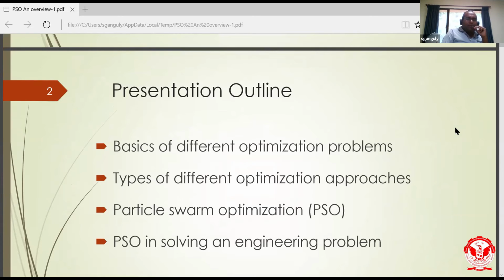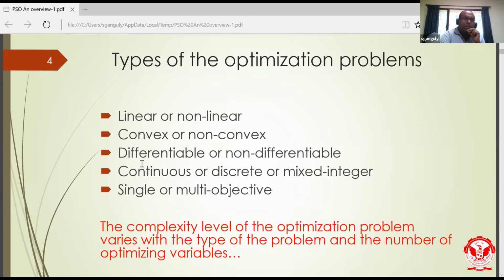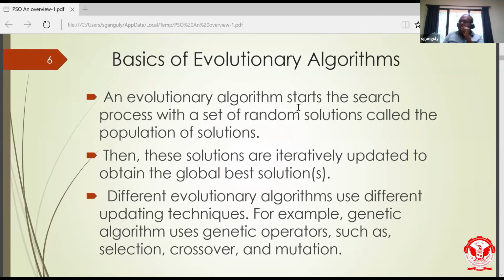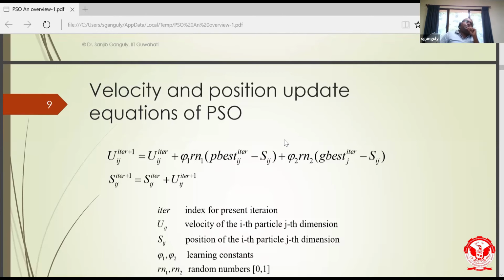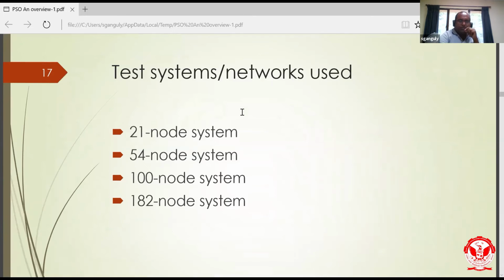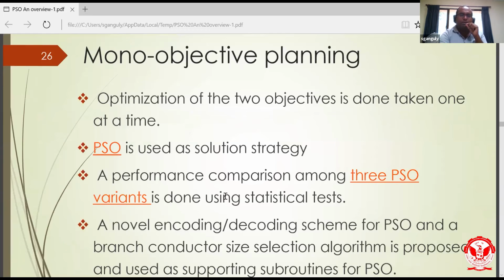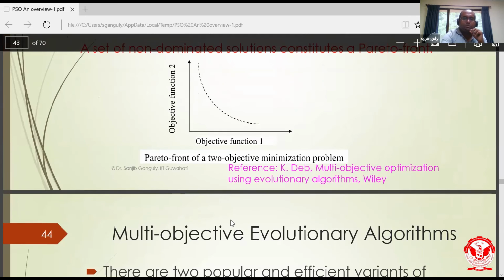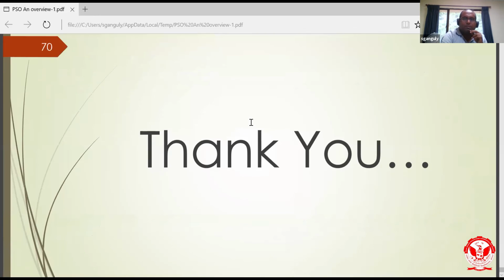Faculty Development Program on Application of Soft Computing Techniques in Engineering Optimization